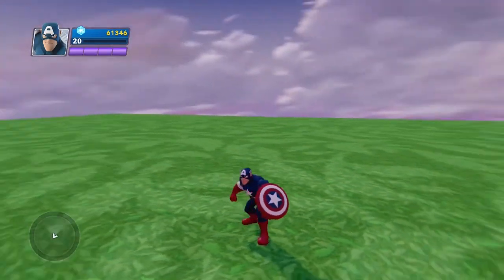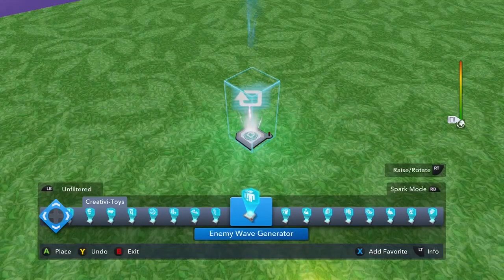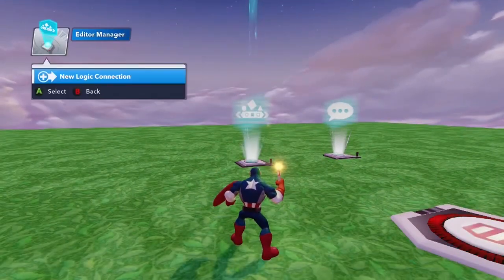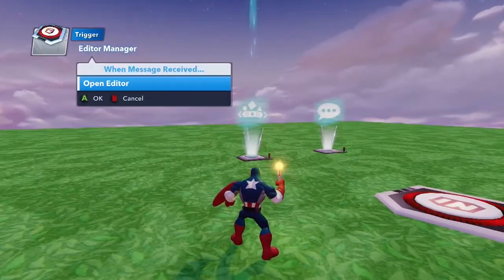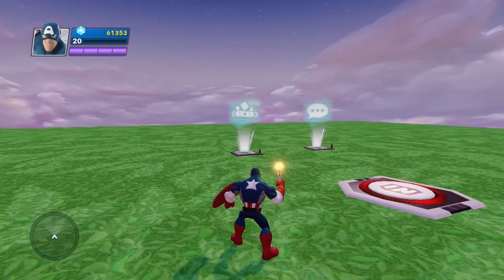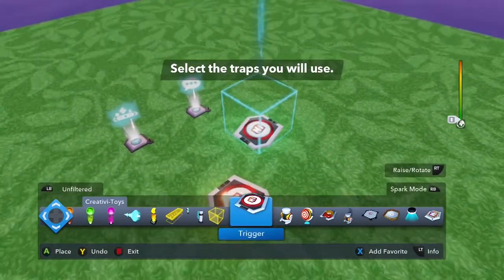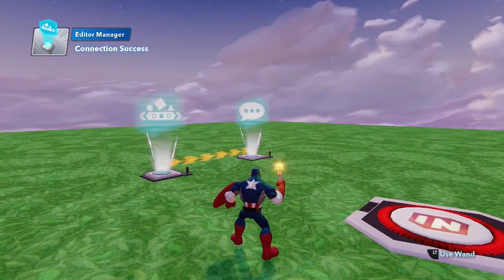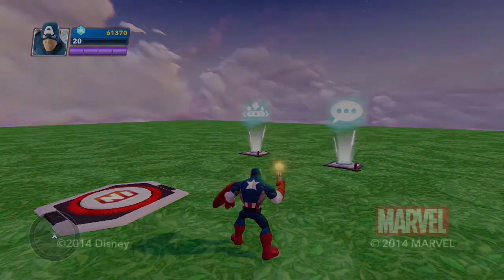How to use the Editor Manager - Disney Infinity 2.0 Video Tutorials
In this tutorial, you will learn how to use the new Editor Manager to automatically open the Toy Box Editor at specific points in your Toy Box adventure.